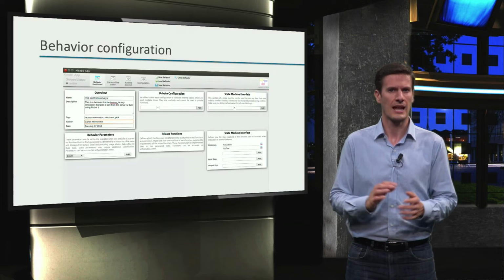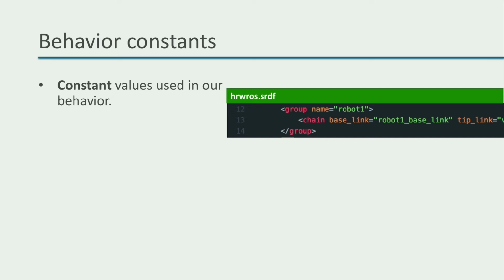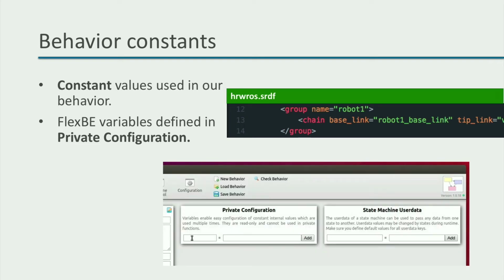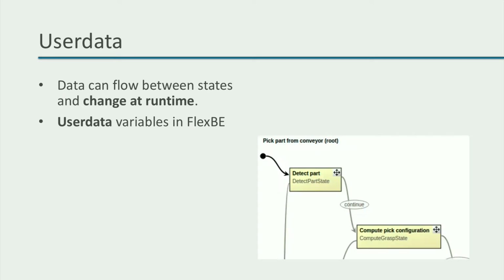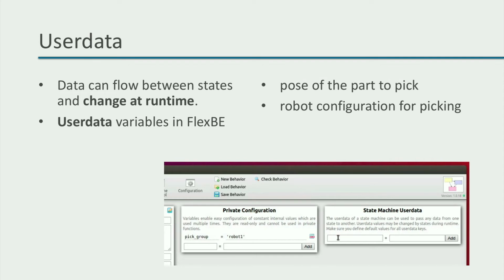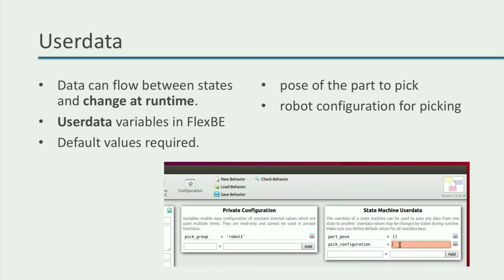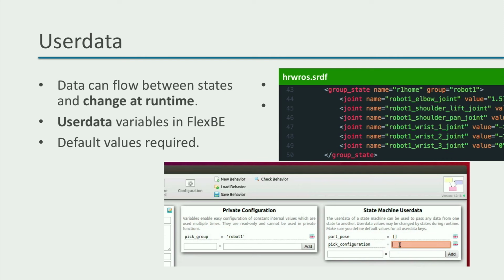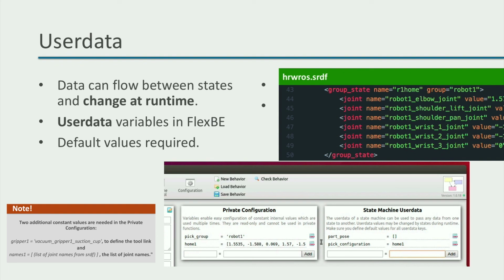ROS1x_2018_Week_6_6_3-2_Configure_a_behavior-video